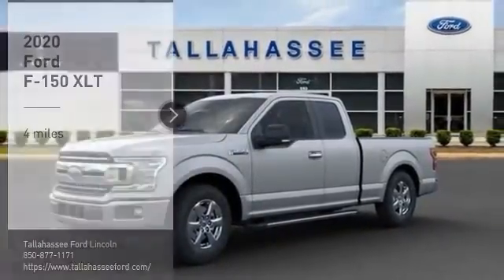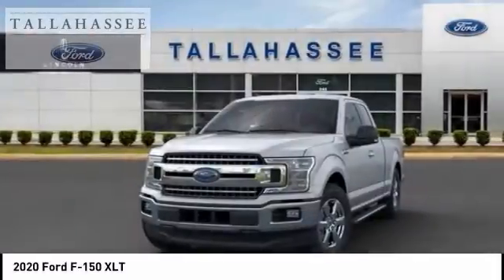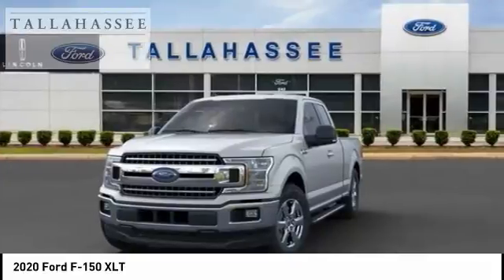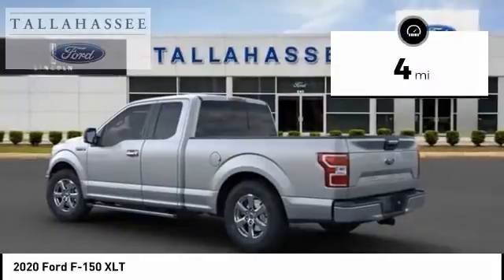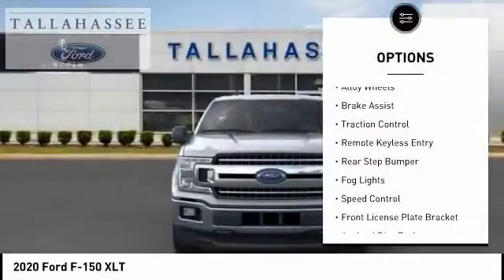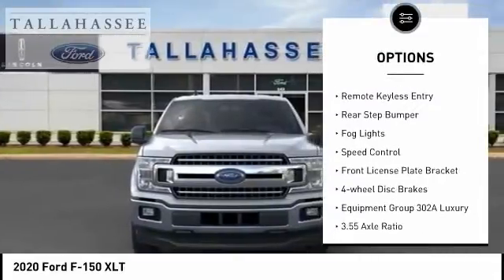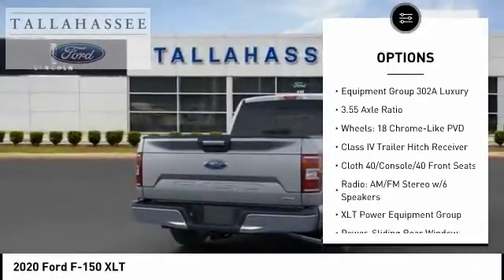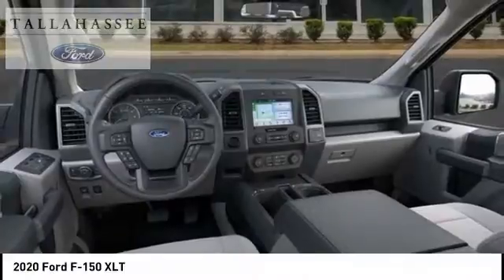2020 Ford F-150 C64465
2020 Ford F-150 XLT

243 N. Magnolia Drive

Complimentary 20-Year 200,000 Mile Warranty provided by Tallahassee Ford Lincoln on most New vehicles. Covers the Engine, Transmission, Front and Rear Wheel Drives. See dealer for details.  Iconic Silver Metallic 2020 Ford F-150 XLT RWD 10-Speed Automatic 2.7L V6 EcoBoost  Recent Arrival! 20/26 City/Highway MPG Price includes: $1500 - Bonus Customer Cash. Exp. 09/30/2020 $3750 - F-Series Retail Customer Cash. Exp. 09/30/2020